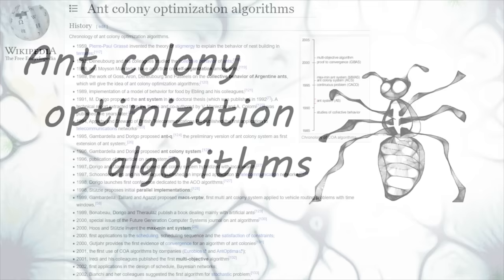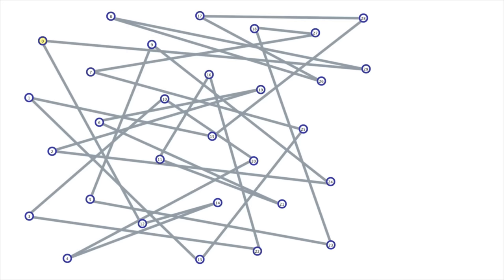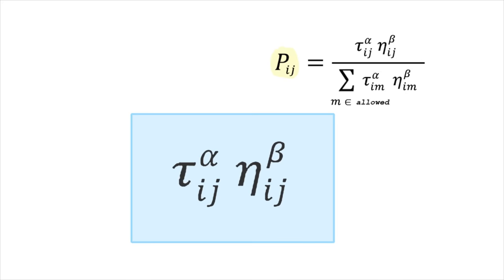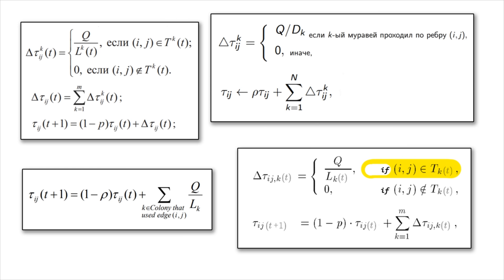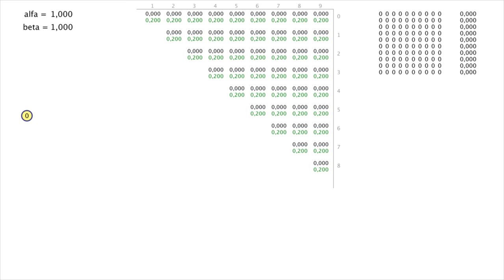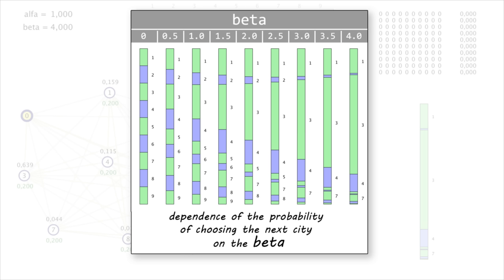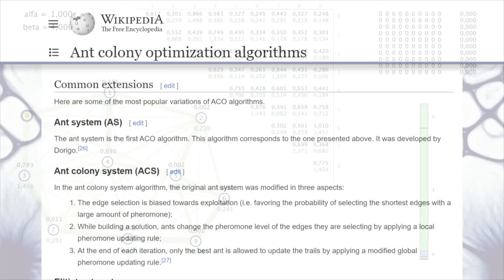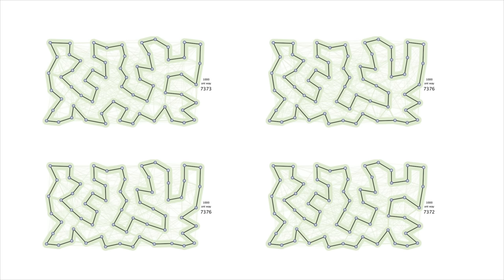Ant colony optimization algorithm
Ant colony optimization algorithms (ACO) is a probabilistic technique for solving computational problems which can be reduced to finding good paths through graphs. Artificial ants stand for multi-agent methods inspired by the behavior of real ants.

In the video, I tried to clearly explain how the algorithm works.